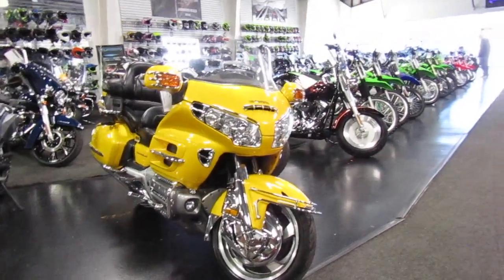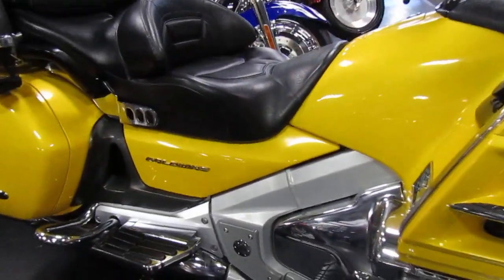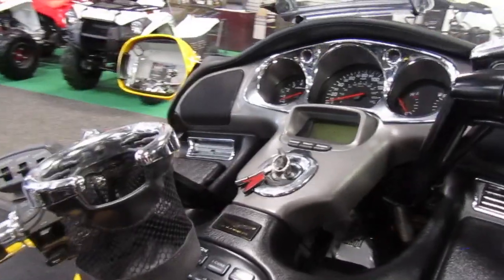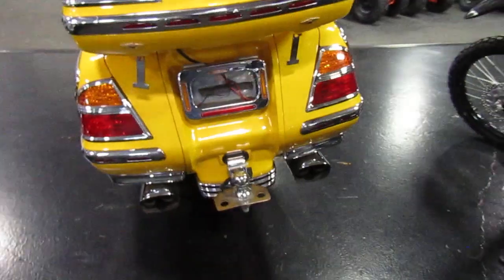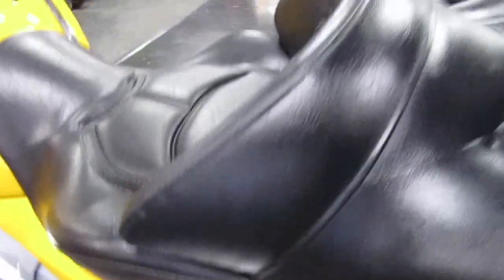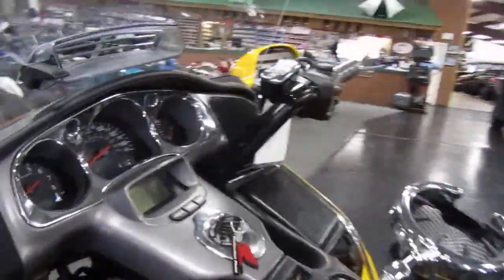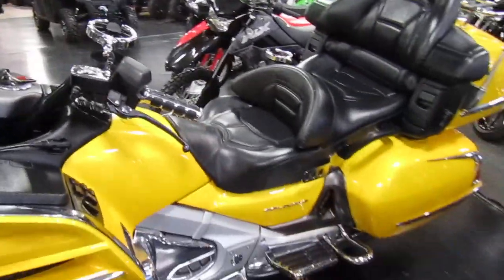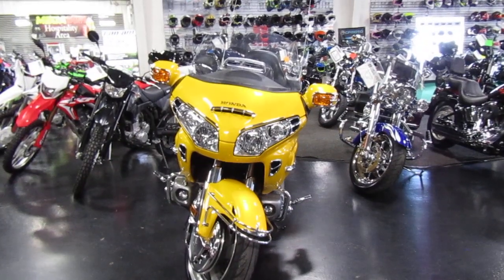2001 Honda GLC1800 Gold Wing Yellow